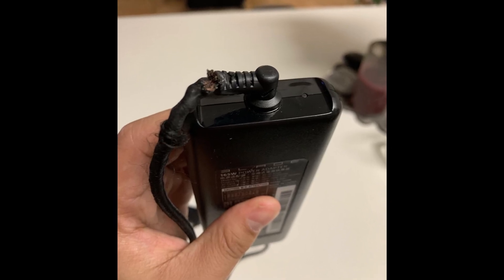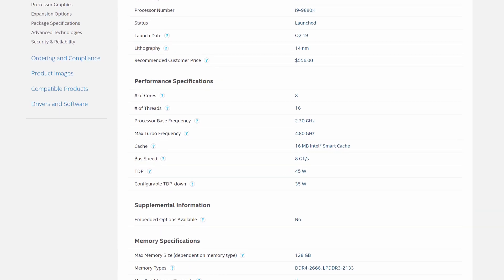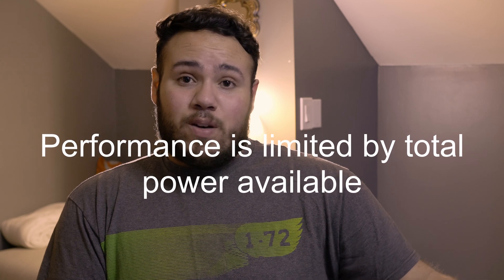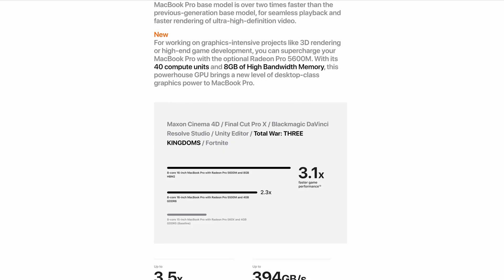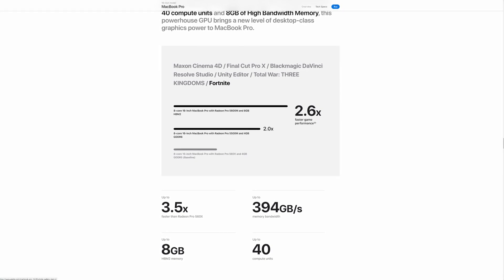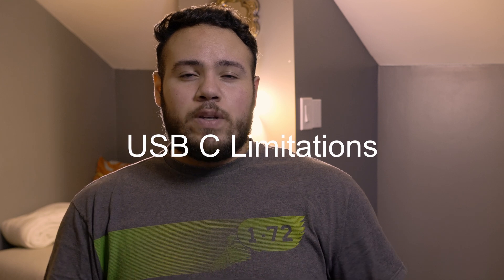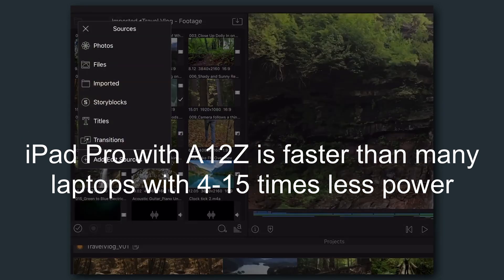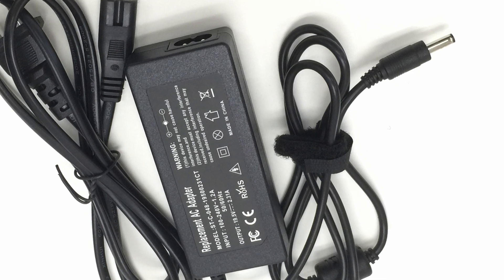2020 MacBook Pro 16 - How Much Faster?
The 5600m in the 2020 MacBook Pro 16" touts impressive specs. Some headlines have said up to 75% more performance. Is this accurate? Let's take a look!

Time Markers:
0:00 - Intro
0:27 - New Graphics Explained
0:58 - Power Limitations
2:07 - Worth the Price?
3:35 - USB C Limitations
4:35 - Conclusions
5:15 - Outro

Let me know what topics you want me to cover in future videos, and I'll do my best to make it happen!

Shot in 4K HDR on Panasonic GH5. Edited in 4K on Davinci Resolve.